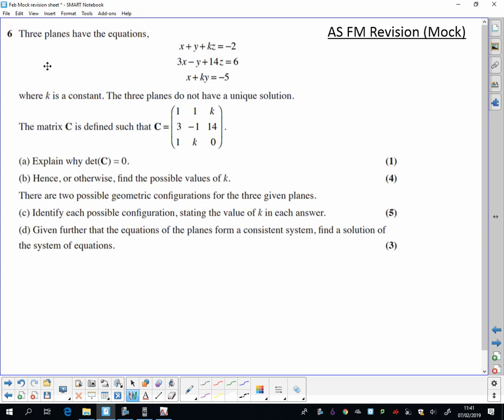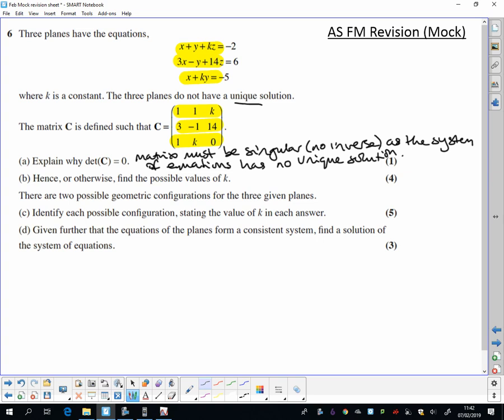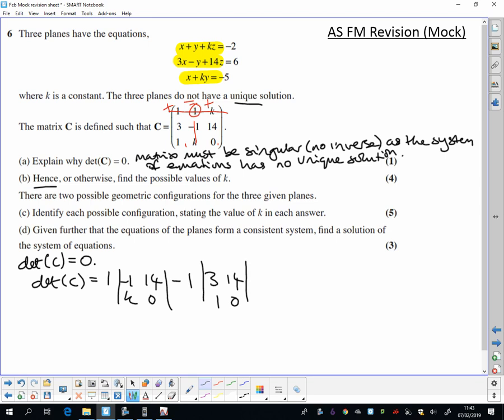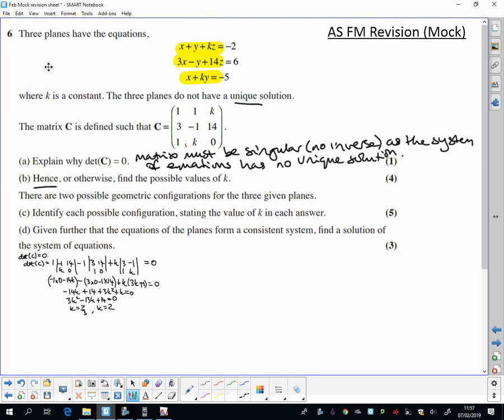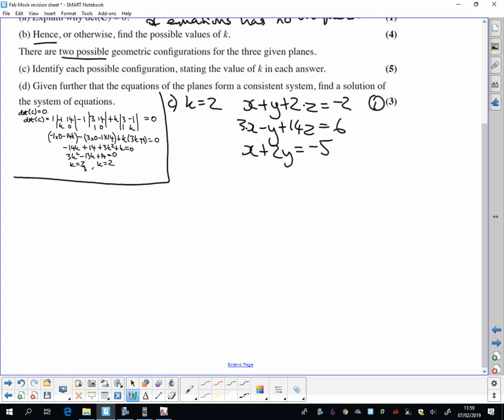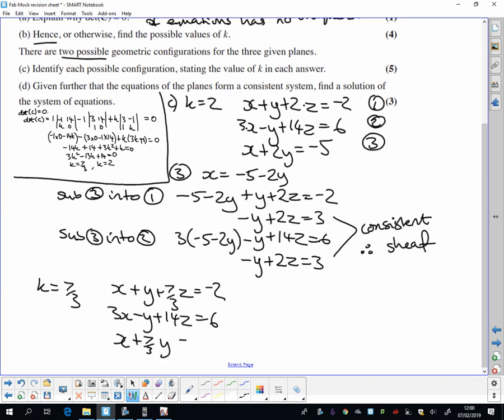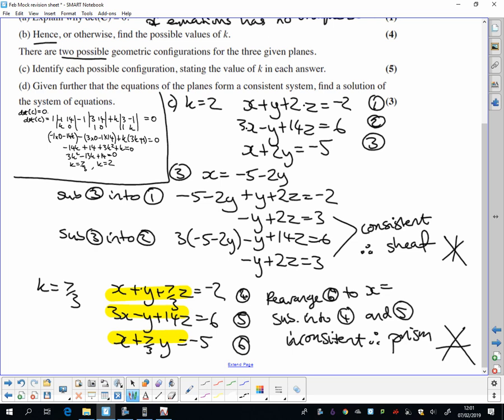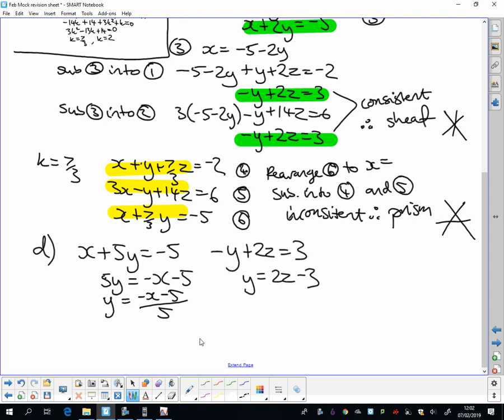Feb Mock Rev Q6 fifth Q